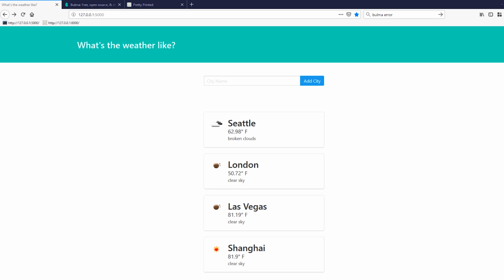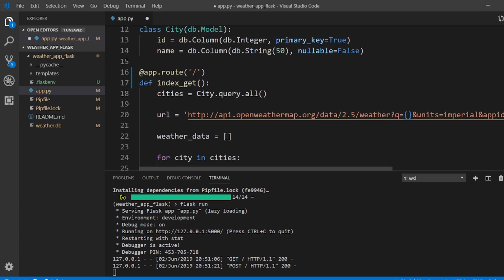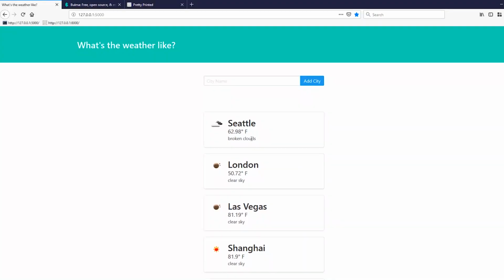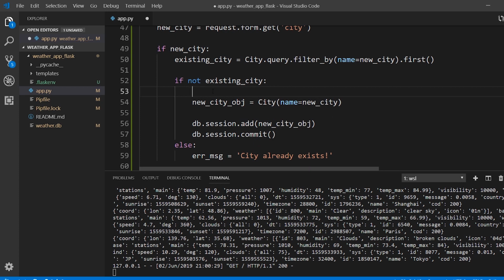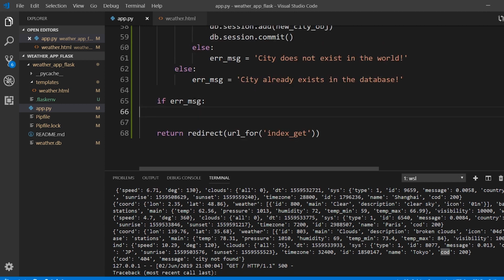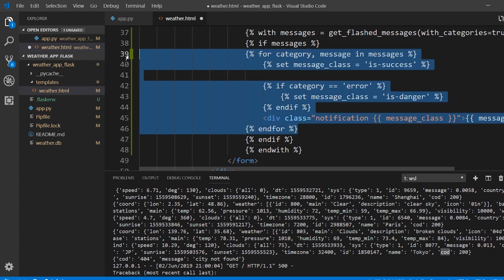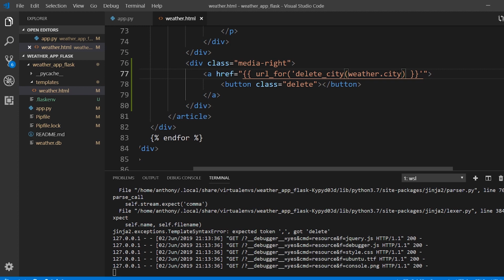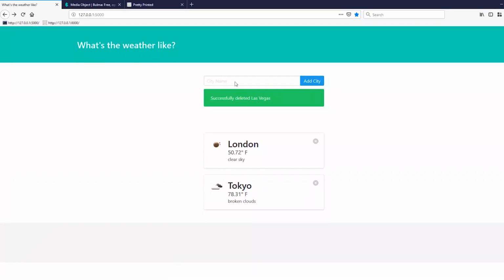Updating the Flask Weather App [Part 2]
This video extends a weather app by adding duplicate city validation, invalid city validation, and city deletion functionality.